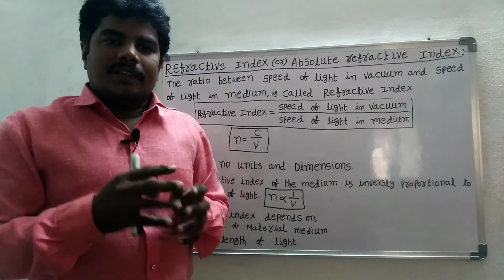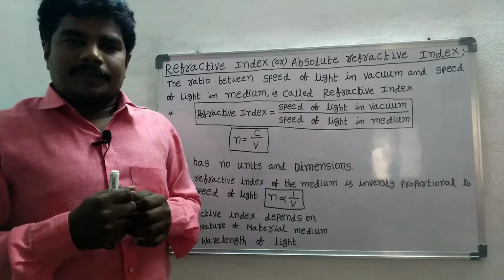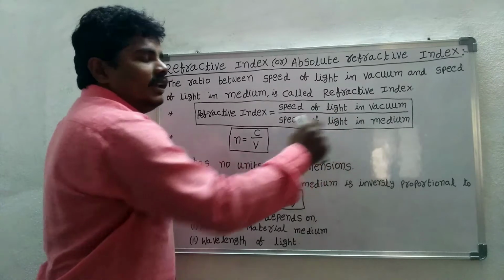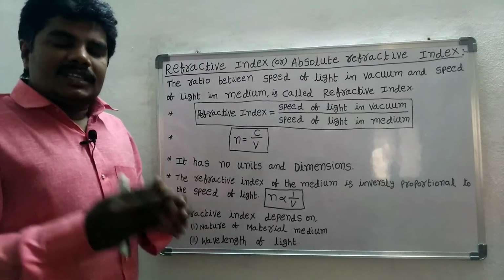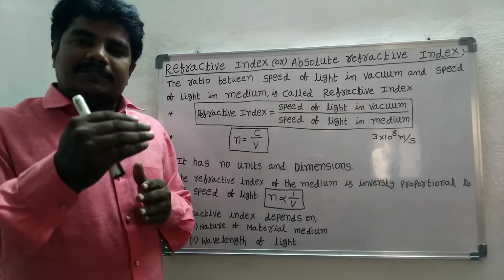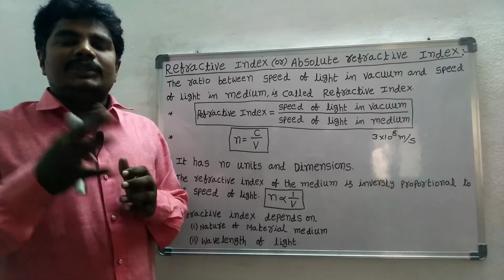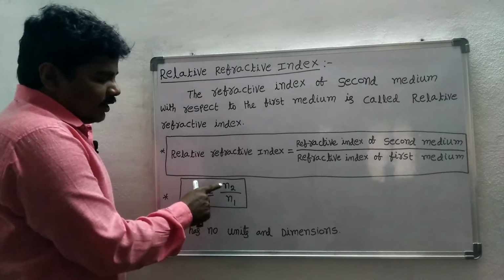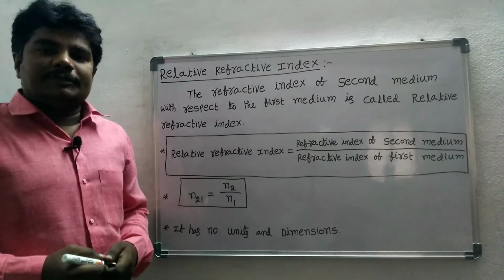refractive index || relative refractive index || refraction of light at plane surfaces || 10th class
rarer medium and denser medium

why it is difficult to shoot a fish swimming in water

why the objects beyond the campfire are swaying

examples of daily life situations of refraction

when the light ray does not deviate at the surface of seperating the two media

refractive index and relative refractive index

verify experimentally thar sin i / sin r = constant

snells law

role of fermat principle in drawing ray diagrams

what is lens? different types of lenses

important terms related to lenses

drawing ray diagrams and image formation by convex lens

behaviour of certain light rays when they are incident on lens

differences between convex lens and concave lens

Cartesian sign convension for spherical lenses

lens formula

direction of motion of charges in conductors

differences between potential difference and emf

electric current

experimental verification of ohms law

limitations of ohms law

ohmic conductors and non ohmic conductors

resistance

resistance is proportional to length when temperature and area of cross-section are constant

resistance is inversely proportional to area of cross-section when length and temperature are constant

resistance is temperature dependent

specific resistance or resistivity